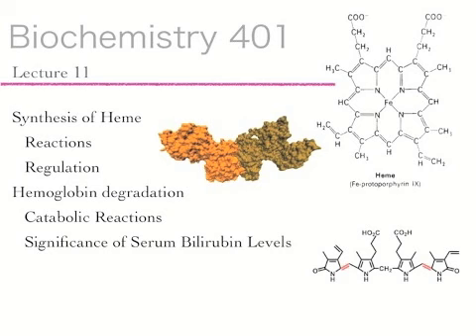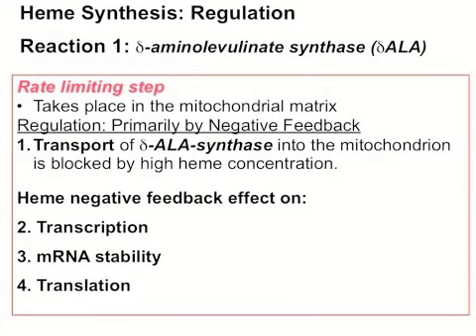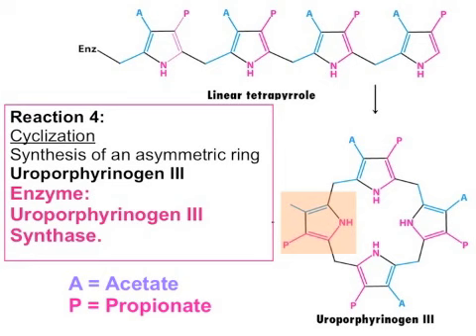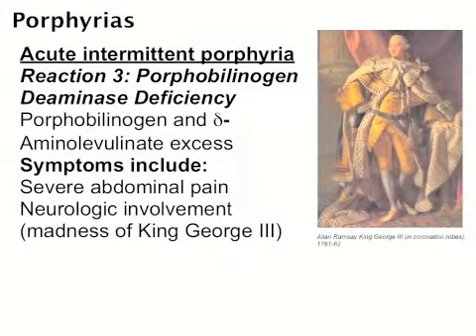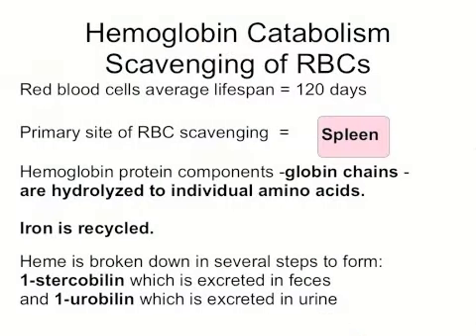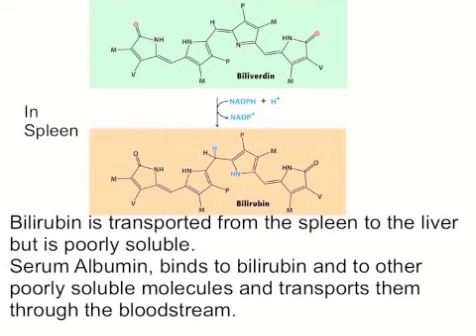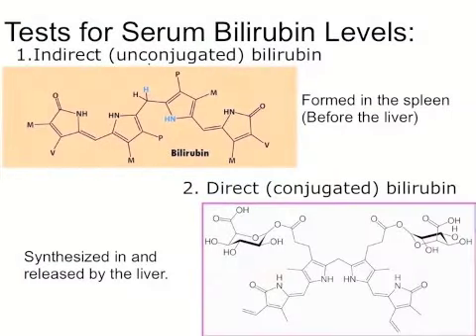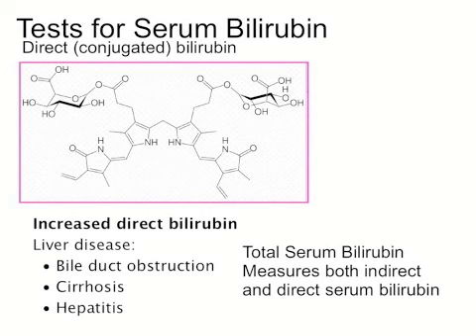BMB401 Lecture 11